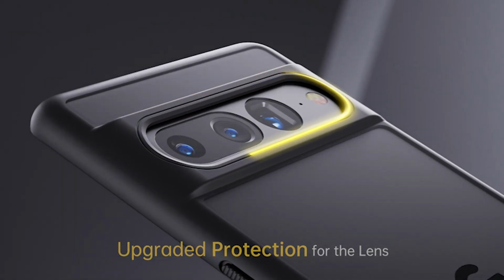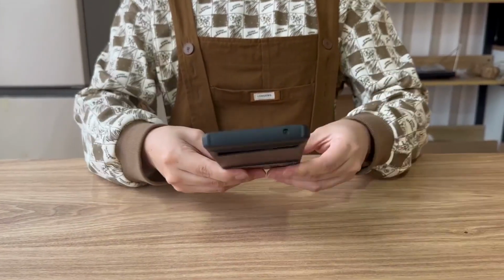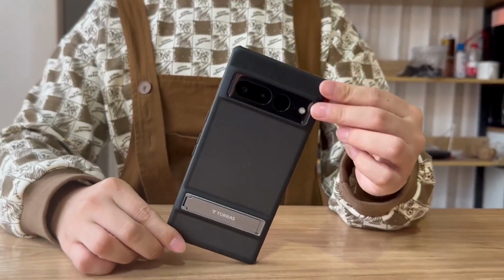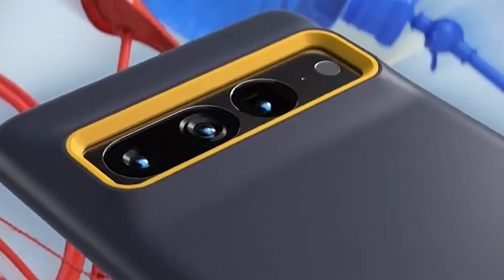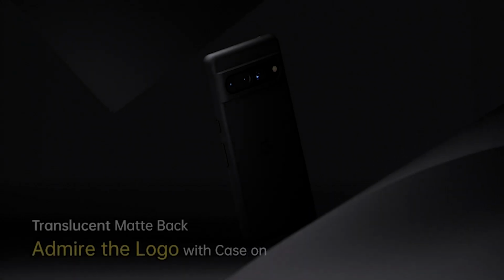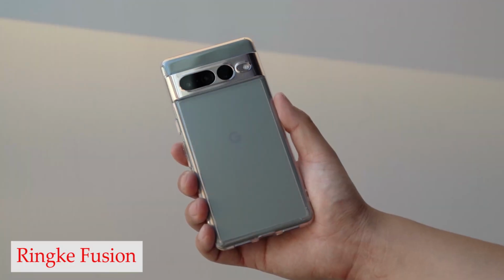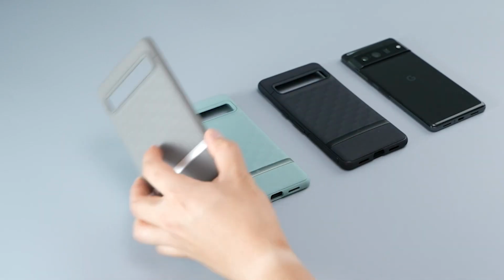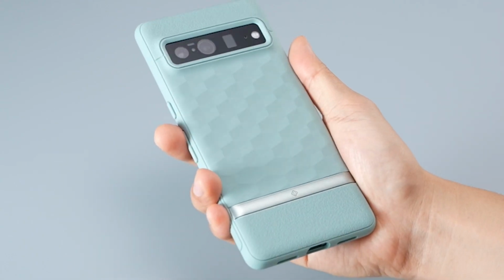5 Best Google Pixel 7 Pro Protective Cases!🔥🔥✅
Welcome beautiful people, Let's talk about the 5 best google pixel 7 pro protective cases! I have made a list of the best google pixel 7 pro protective cases which will help you decide which one to choose.

I have prepared this video guide for the best google pixel 7 pro protective cases to give you the ins and outs to help you make the right choice. So let's get started.
Are you the proud owner of the latest google pixel 7 pro? With its sleek design and impressive features, it's no wonder you want to keep it safe from any potential damage. That's why we've compiled a list of the best google pixel 7 pro protective cases on the market. Whether you're looking for added grip, shock absorption, or just a stylish accessory, we've got you covered. Keep reading to discover our top picks for protecting your valuable investment.
The protection is not the only thing that the torras case offers. Adopting a matte coating on the back, this slim case provides you with a silky touch feeling that can't be found in clear cases. The cushiony and silicone ridges on the sides also strengthen your grip while holding your phone with one hand, making it easier for you to use your phone on the go.
In addition, the nano oleophobic and hydrophobic coating at the back plays a crucial role in protecting the case from fingerprints, oil, stain, and other potential damage. This means that not only will your phone be protected from drops and scratches, but your case will stay looking clean and new for longer.

AllCasesHere is a participant in the Amazon Services LLC Associates Program, an affiliate advertising program designed to provide a means for sites to earn advertising fees by advertising and linking to Amazon.com. As an Amazon Associate, I earn from qualifying purchases.